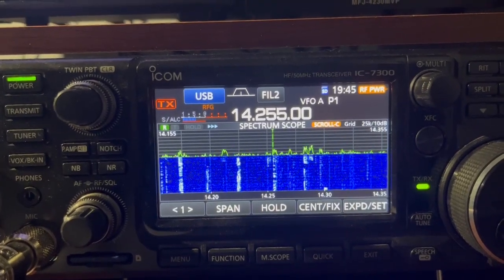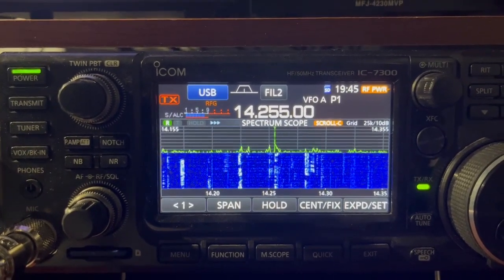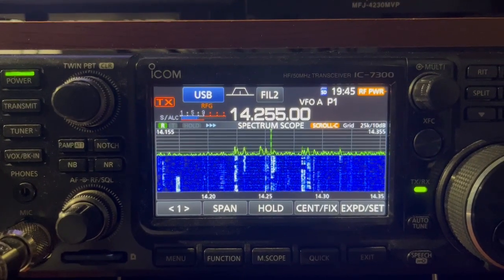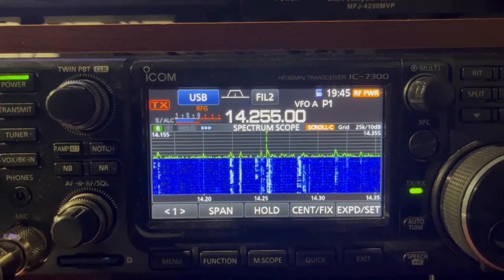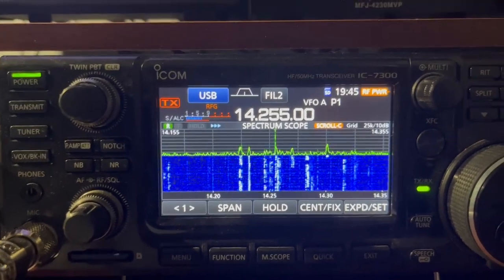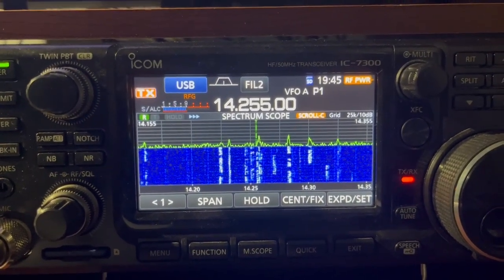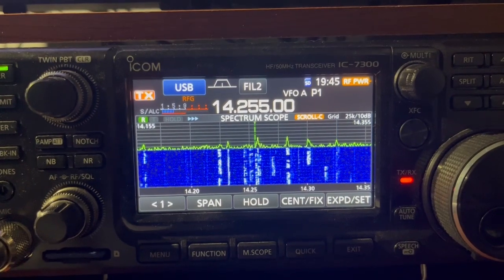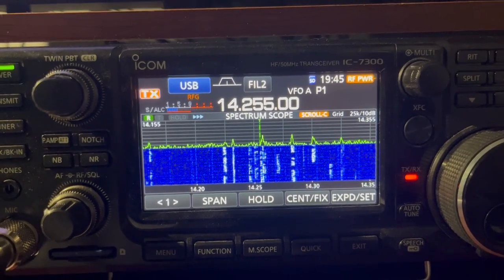ICOM 7300 on the Wolf River Coil HF Vertical antenna on 14 MHz (20 meters)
Here I am testing my Wolf River Coil HF Vertical antenna on 14 MHz (20 Meters) on 95 Watts. Using my Icom 7300 radio with Mike (KI5RXG)